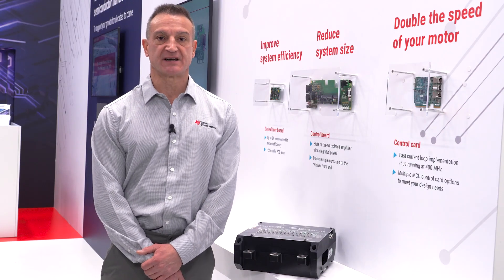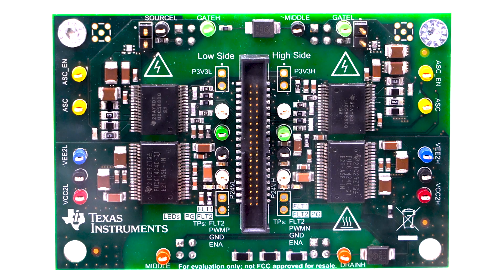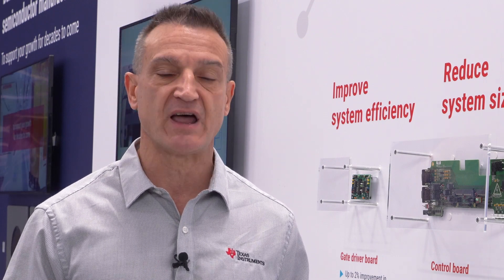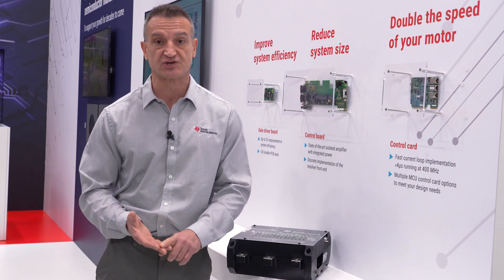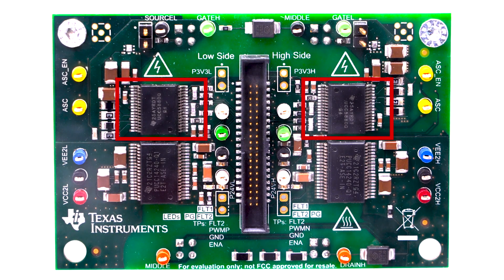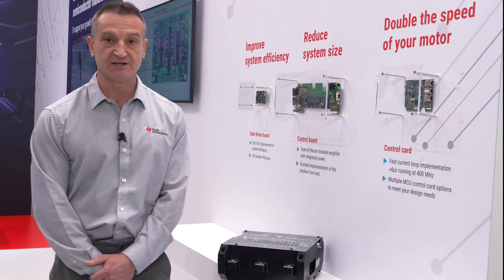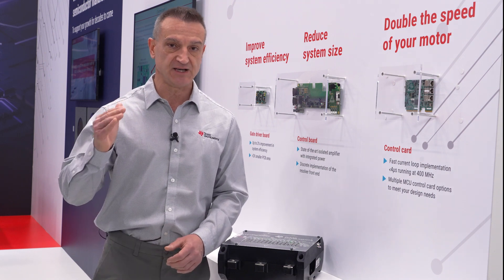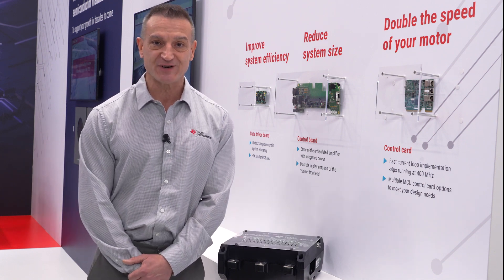Increase traction inverter efficiency with real-time variable gate drive strength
The efficiency and performance of traction inverters directly impact an EV’s driving range on a single charge. Watch George Lakkas at PCIM 2023 to learn how this 800-V, 300kW SiC-based traction inverter system solution improves system efficiency by reducing the overshoot in available voltages with a high-performance isolated gate driver featuring real-time variable gate drive strength driving the Wolfspeed SiC power module.